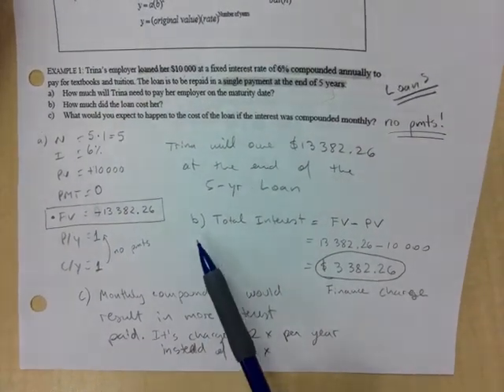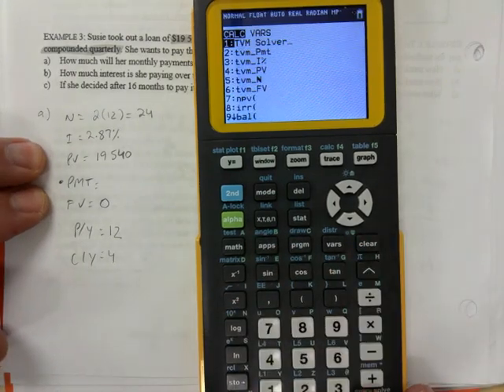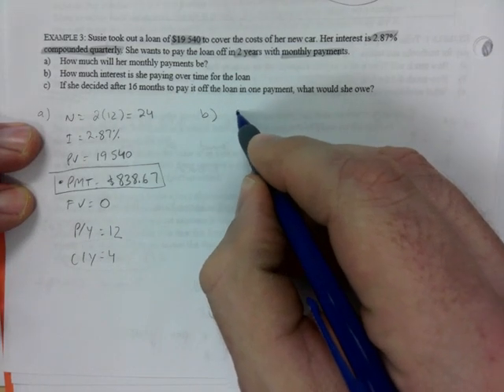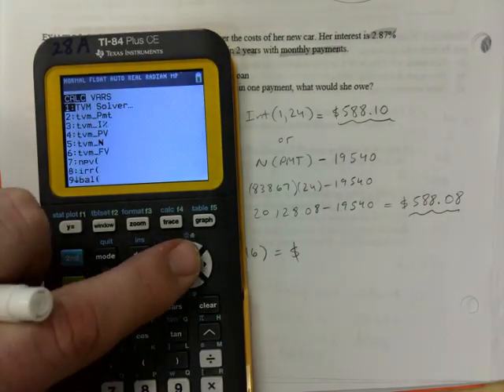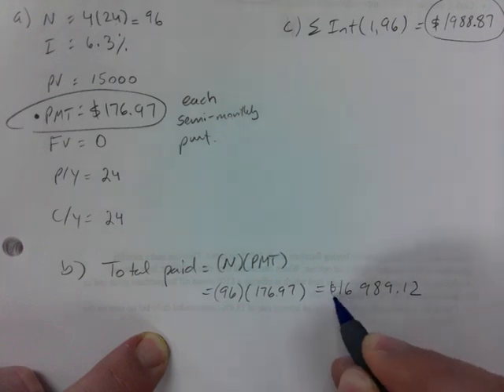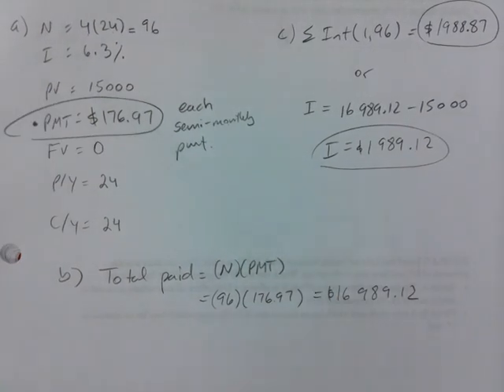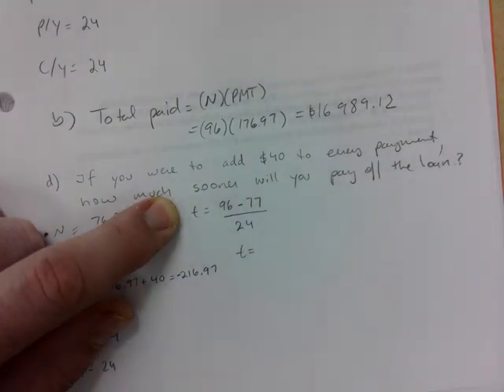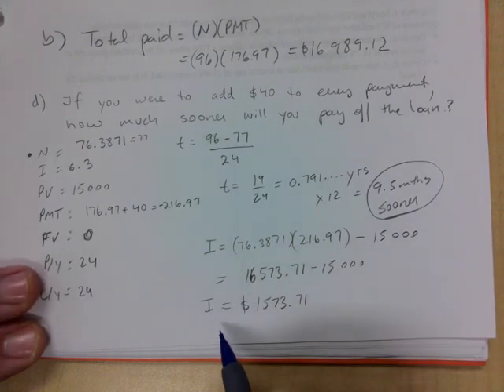APMR4S LOANS HOMEWORK ADDITIONAL CONCEPTS